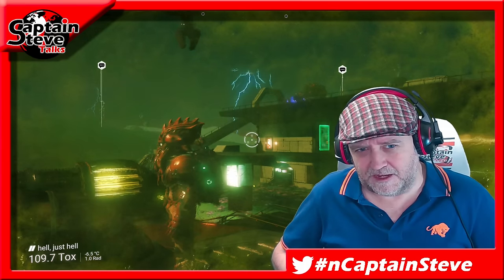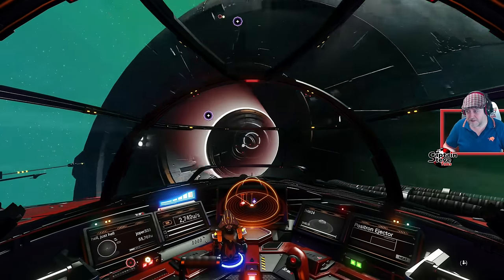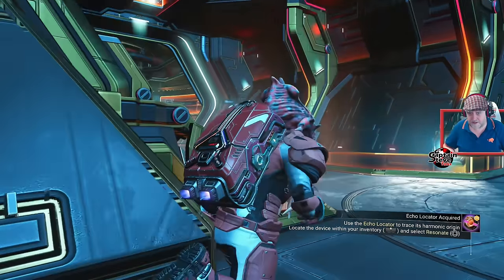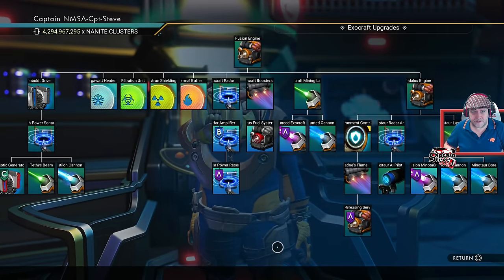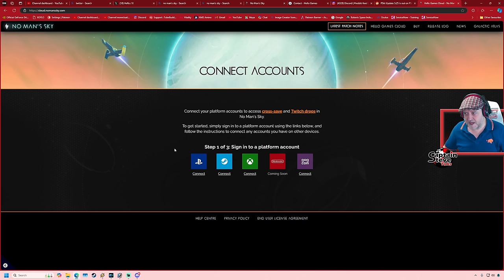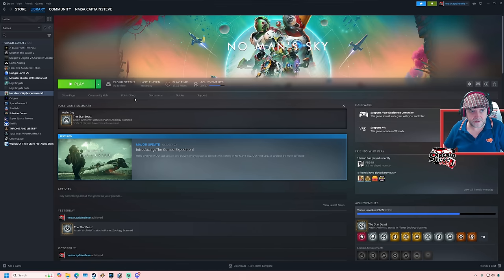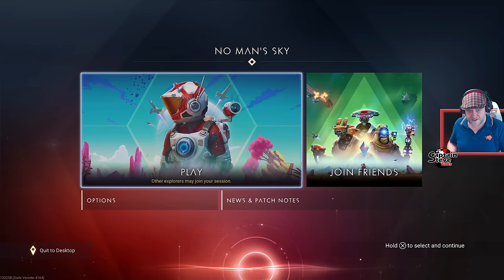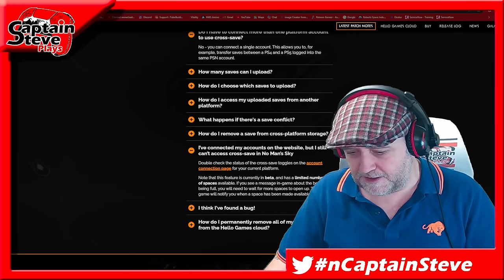No Man's Sky Update 5.25 Brings Cloud Save To NMS News 2024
Chapters
00:20 PS5 Base Rendering Check
02:15 Anomaly Check New stuff
05:50 Cloud Save system